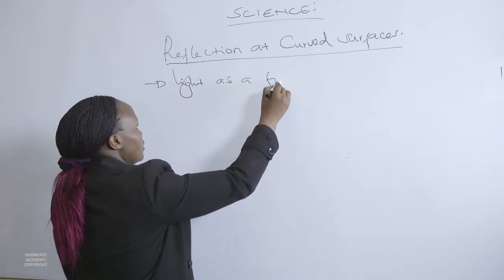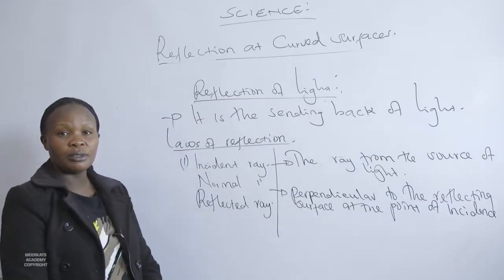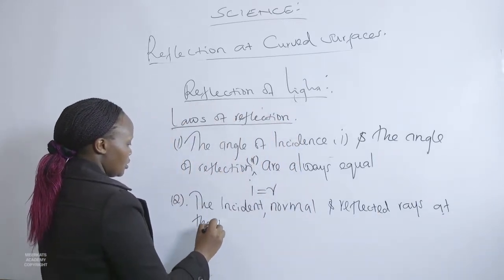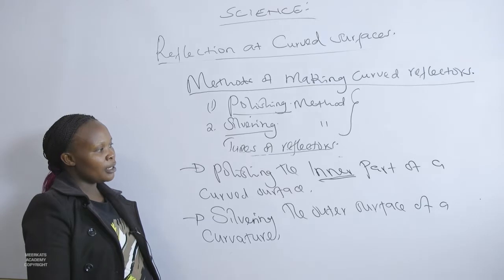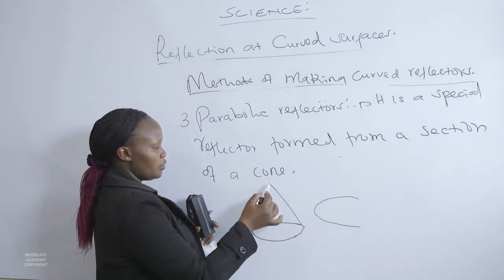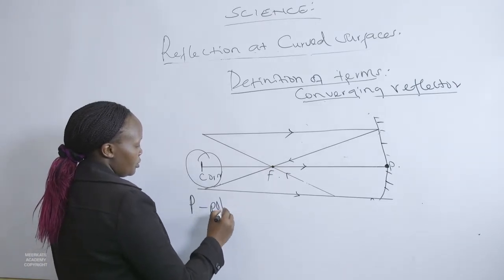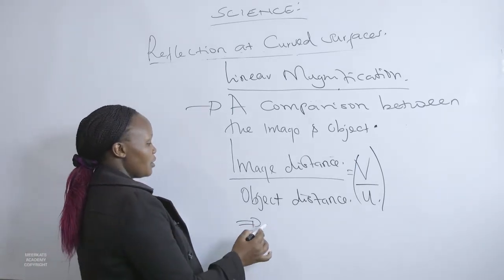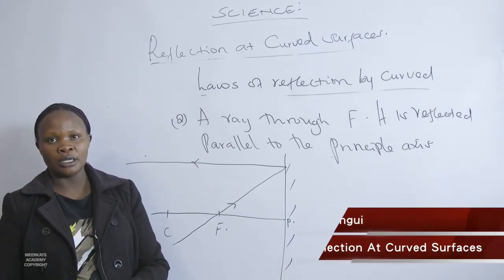259 Juliah Wangui Reflection At Curved Surfaces Part 1 SCIENCE YEAR 10